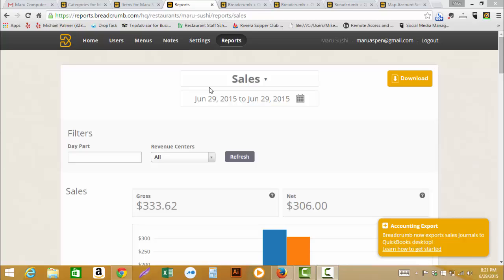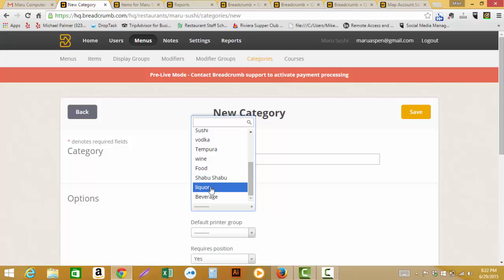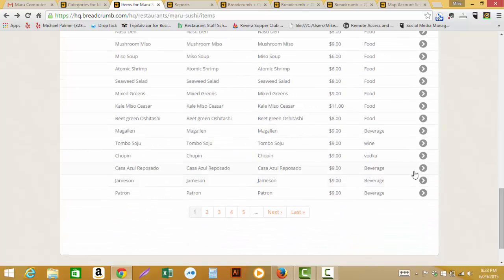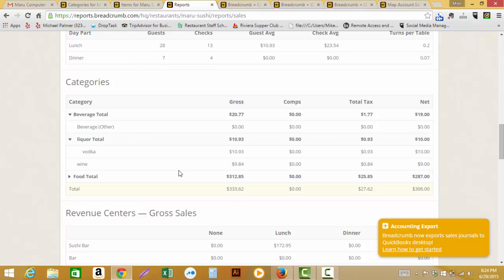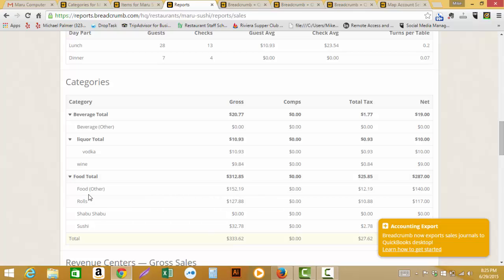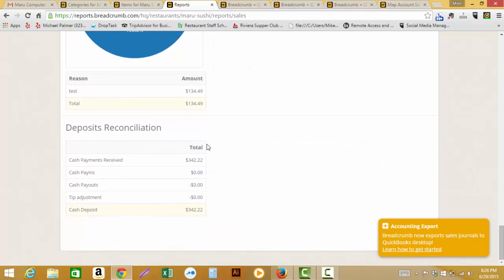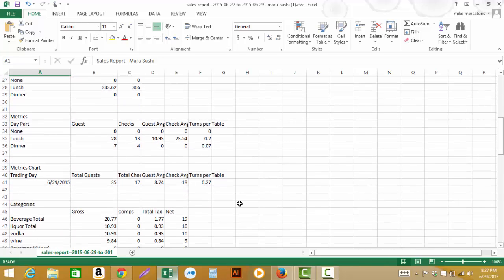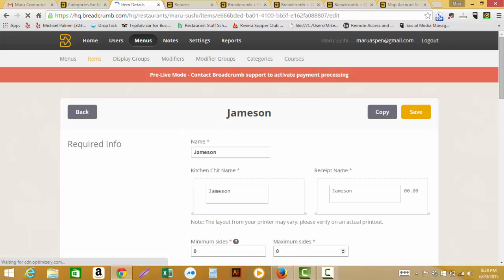Setting Up Bread Crumb Categories To Get Proper Journal Entries